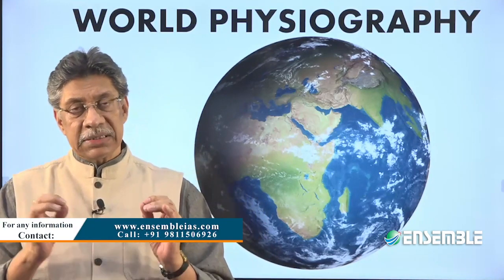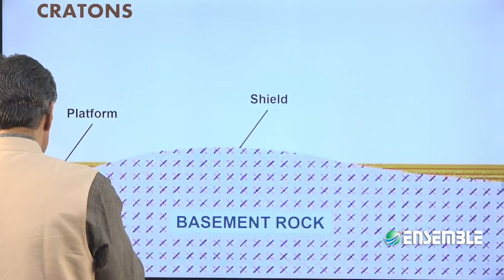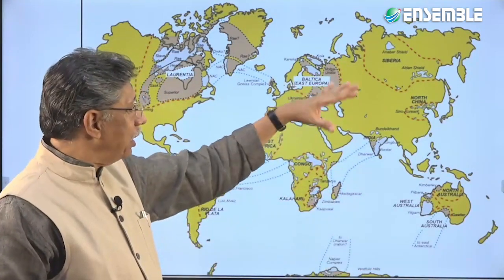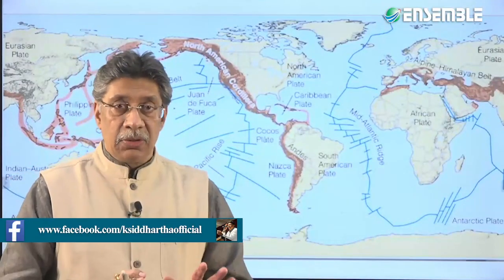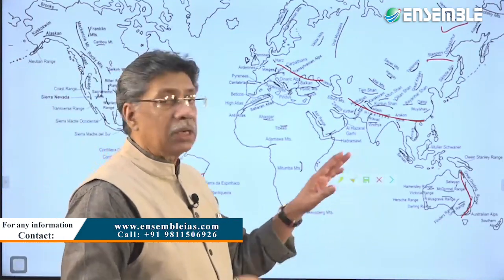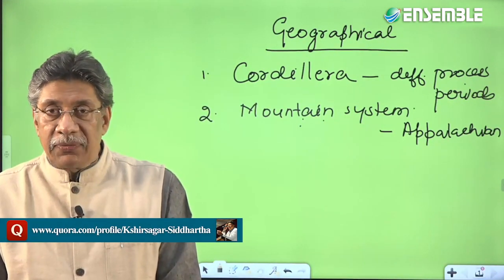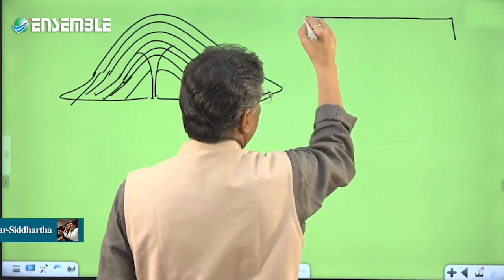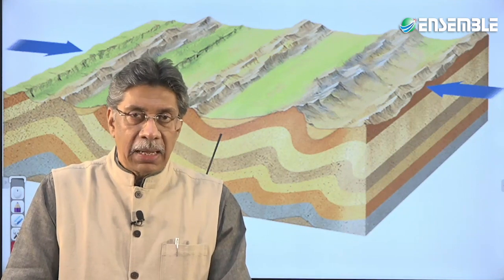The Hidden Secrets of World Physiography | Geography Through Map | GTM